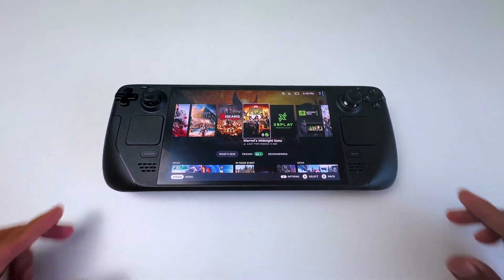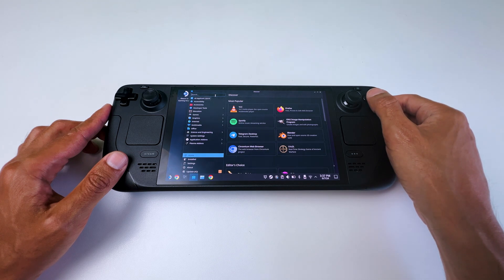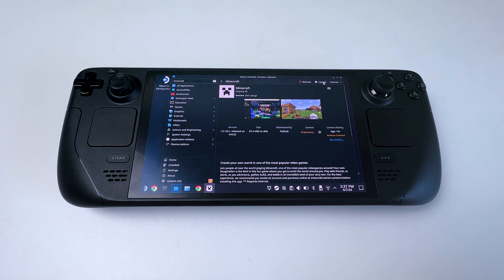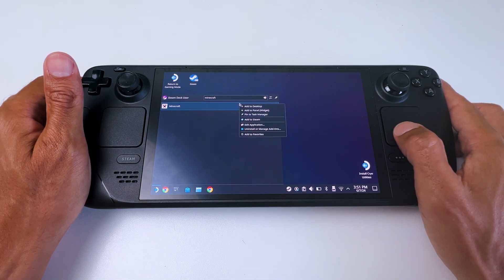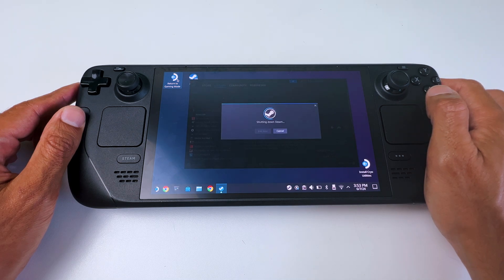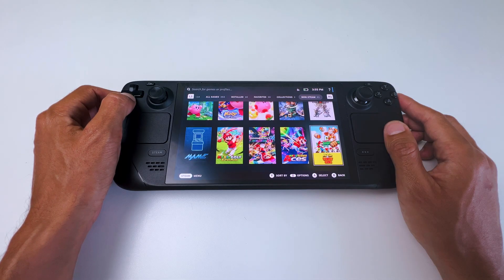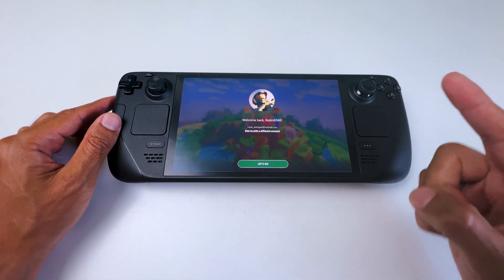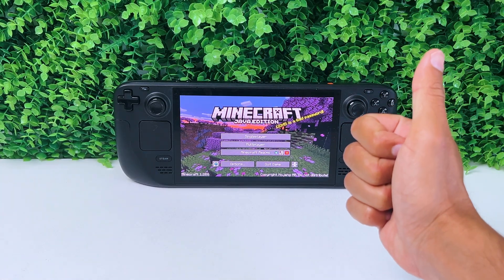Setup Minecraft on Steam Deck EASILY (2024)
Do you want to play Minecraft on Steam Deck?

Here is how to easily setup Minecraft on Steam Deck! I will show you how to do it STEP-BY-STEP! And check this out, if you need more steam deck content! 👇

ADVISED STEAM DECK ACCESSORIES:

Steam Deck Jsaux Dock
USB C HUB
Power Bank
Bluetooth Headphone
SD Card
Screen protector
Protective case (with kickstand)
AR Glasses

Desk: MAIDeSITe: -
AR Glasses